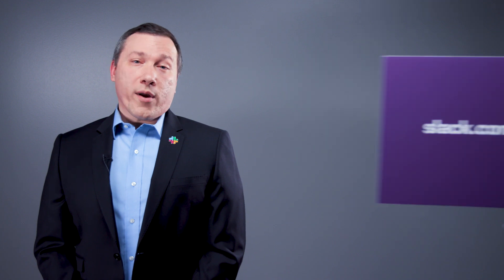Slack Enterprise Key Management | Slack EKM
Slack’s Geoff Belknap introduces Enterprise Key Management (Slack EKM). Manage your own encryption keys in Slack using Amazon’s Key Management Service (AWS KMS).

Get total control and visibility over access to your data in Slack, giving peace of mind to security-conscious organizations.